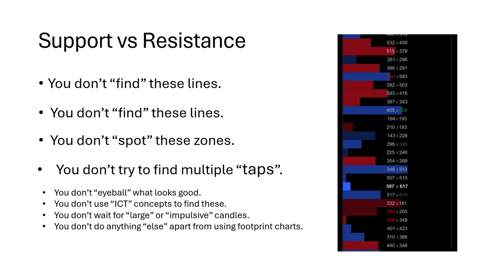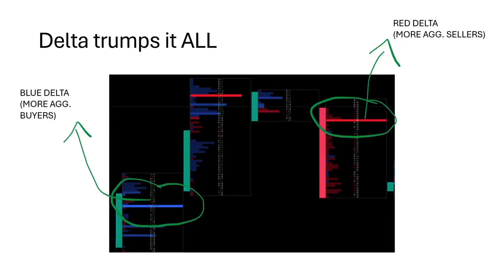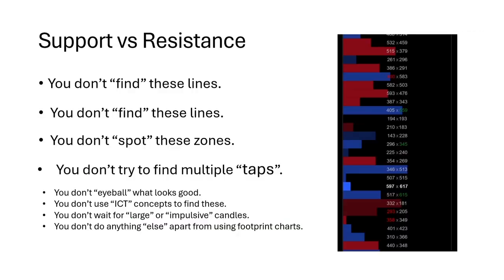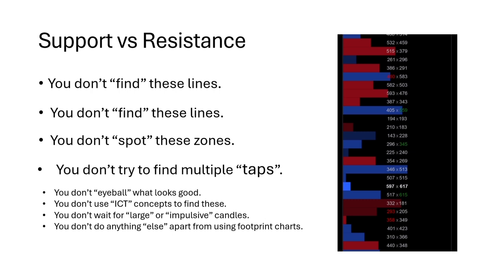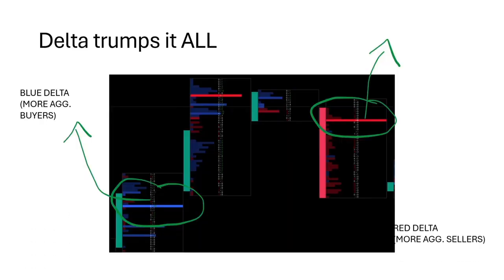14 March 2026